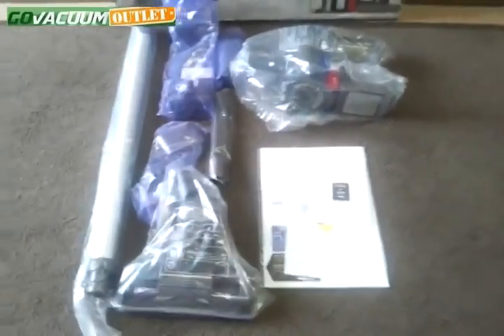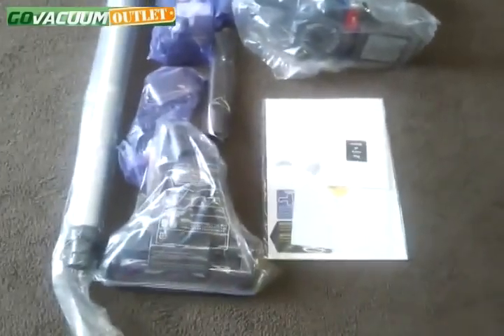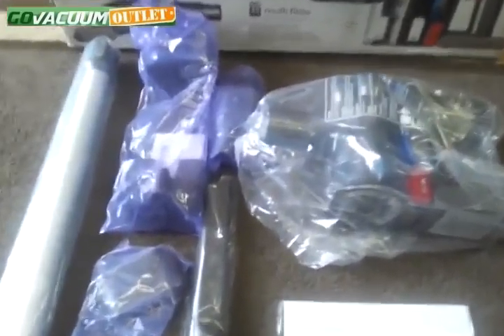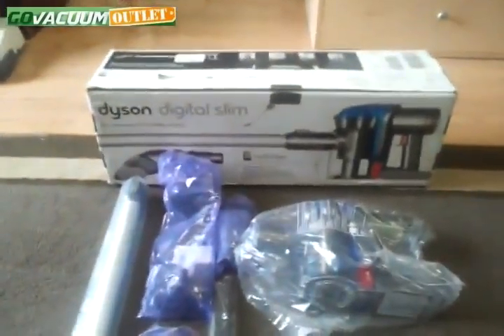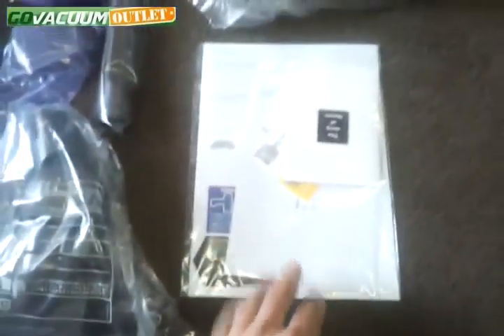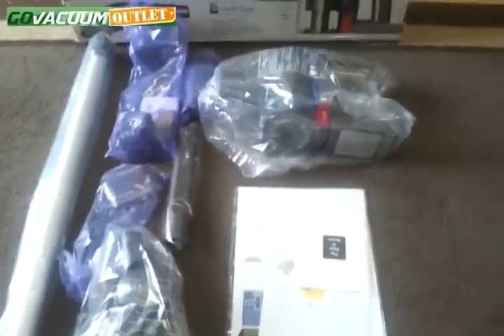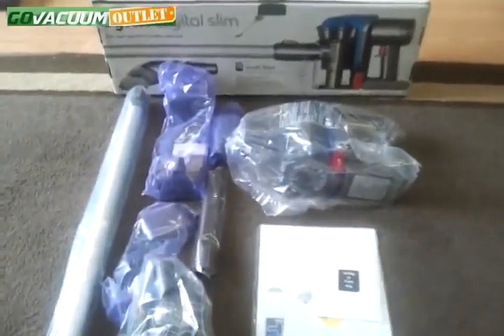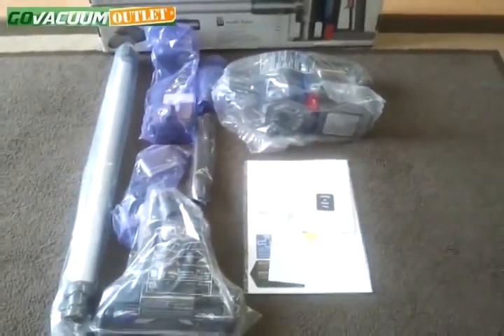Dyson DC35 Digital Slim Review